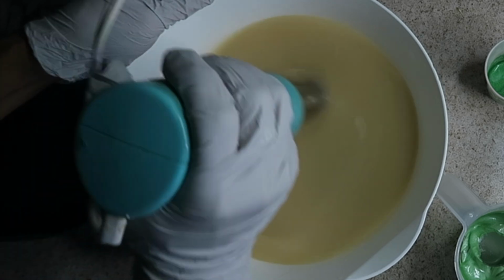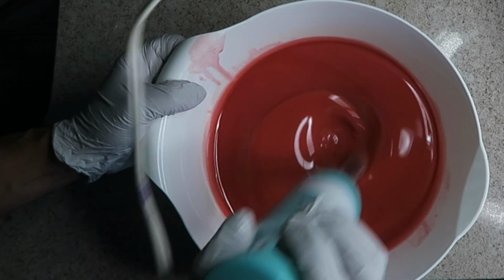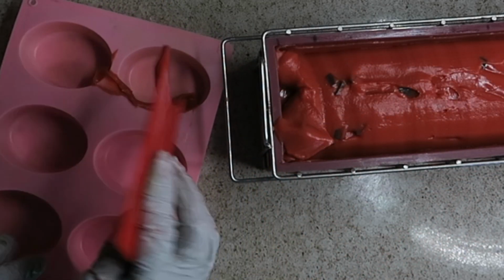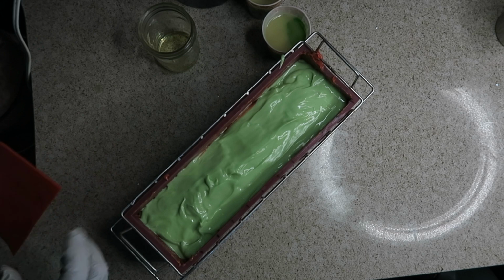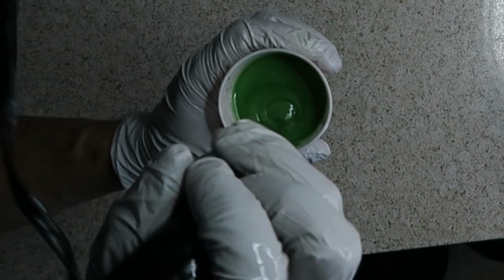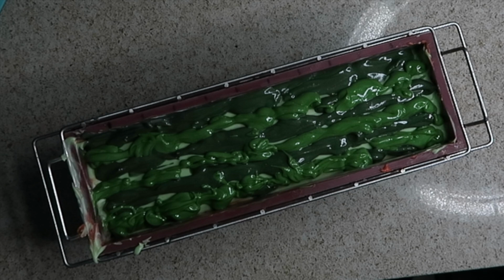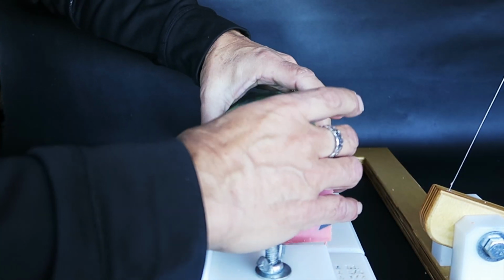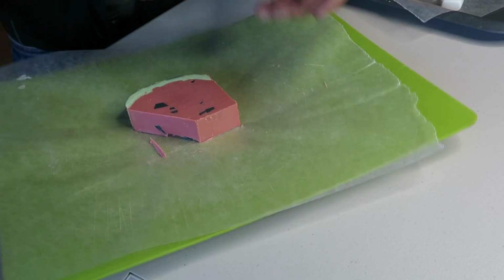Watermelon Cold Process Soap & Link to Care 4 Ukraine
I've been asked for years to make a video of how I make my glycerin watermelon soap. I think people were curious about how I made the curved rind of the watermelon. After all, soap batter, both melt and pour and cold process, pours into a straight line. The process with melt and pour was that I needed space all around my kitchen to have everything ready for the pours. All the temperatures had to be right and I couldn't tend to my camera at the same time.

You would think that the cold process version would be more difficult, but it isn't. The process is completely different and the cold process version gave me natural gaps in the process to redirect the camera and focus on what I was doing. I can basically do all the work in the same location, so my camera could stay put!

With practice, the method shown here can be improved upon. There is some patience involved due to waiting for the right consistency to "shape" the soap and suspend the pre-made cold process seeds. You'll also need to make a scraper of some sort to form the curved rind.

You'll also need to make the decision about whether or not to cut the soap into wedges. I decided to follow through and trim them since I went through the trouble of making a realistic looking slice of watermelon in the first place. The excess chunks of soap was put into sachet bags and some friends of mine were happy to have these as my gift. They smell so good!

I hope you'll direct your attention to the bonus video on the making of the Care 4 Ukraine soap that I have linked for you. The sale of that soap  will be donated to UNICEF. You pay the applicable shipping and taxes and 100% of the price of the bars will be donated. Several have already been pre-sold to local friends.

Take care everyone. Think peace and we'll see you for the next video!